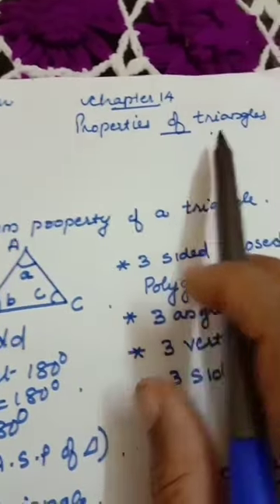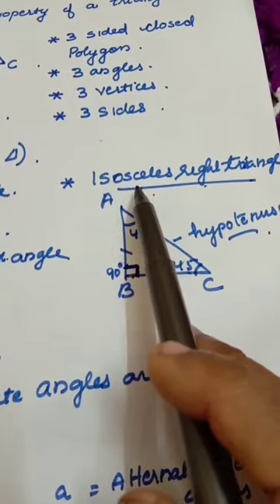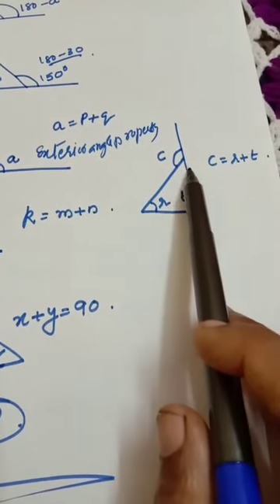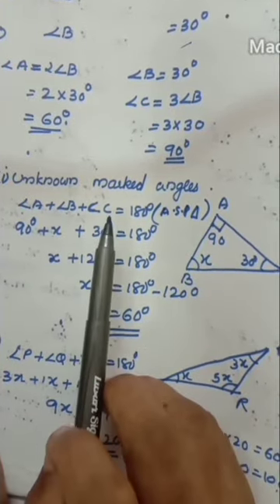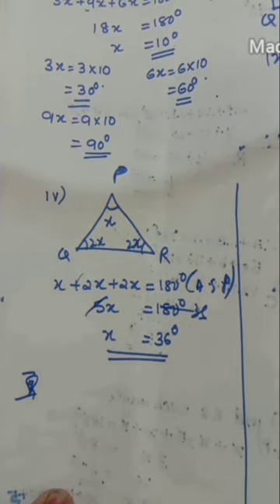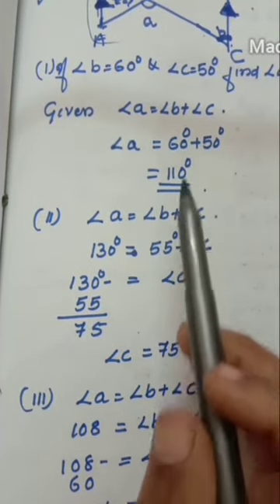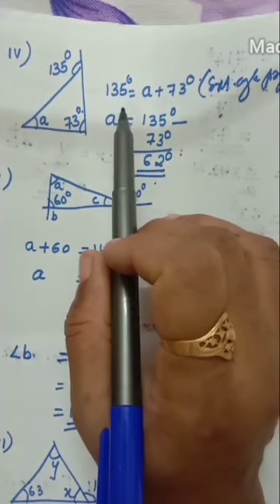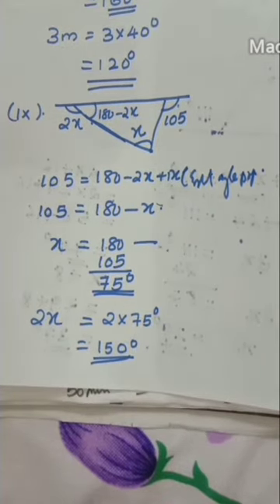Class-7, Subject-Maths, Video-41, Chapter-14, Properties Of Triangles, Part-2 by Mrs Jaya P Nair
Chapter 14 Properties of Triangles (Part 2)